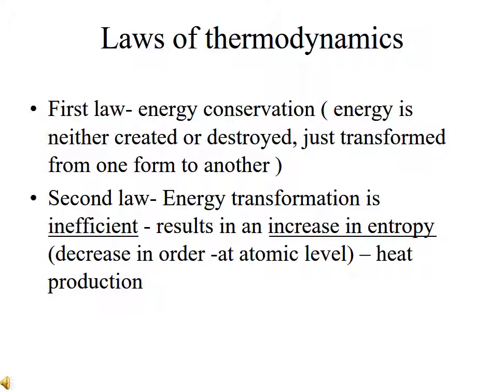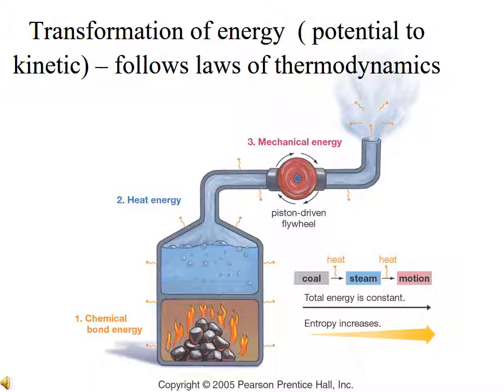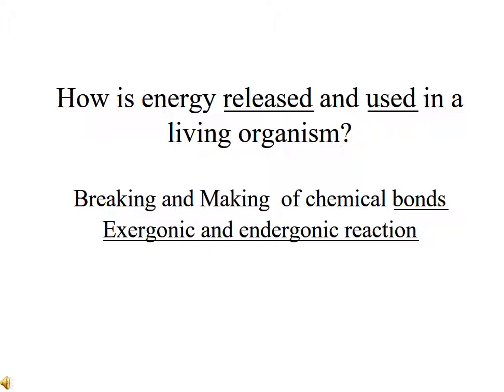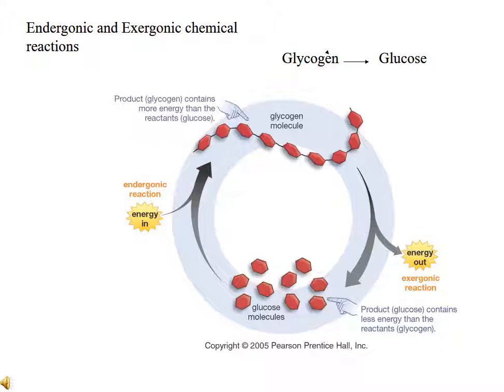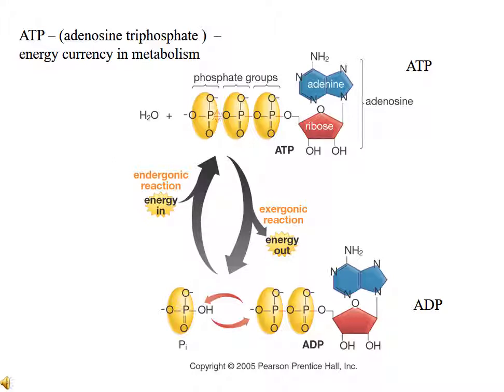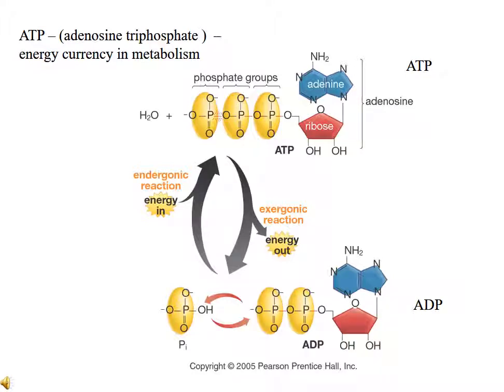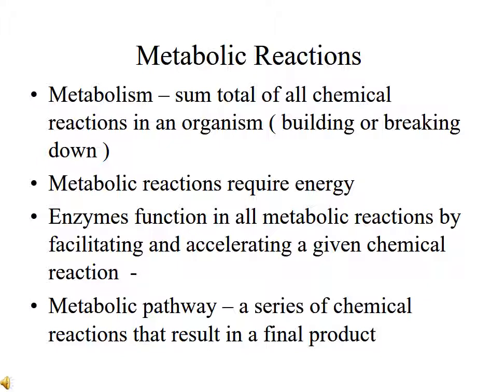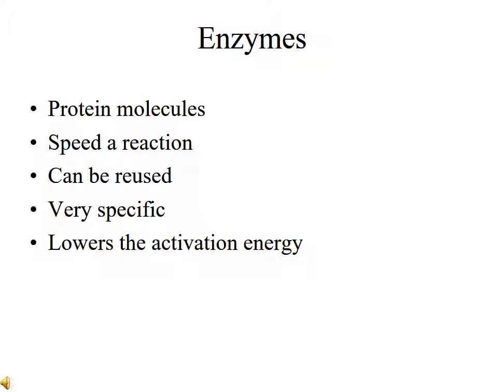Energy and metabolism